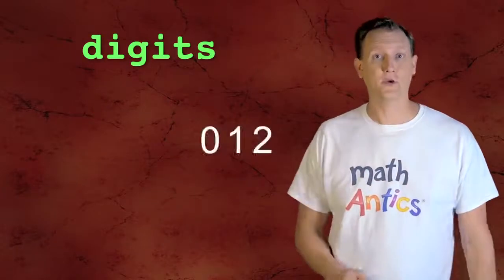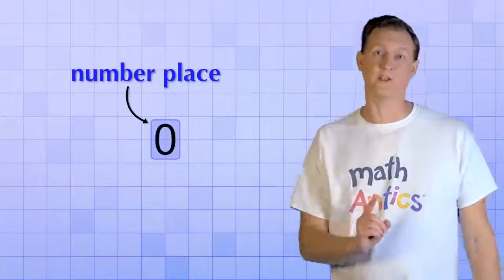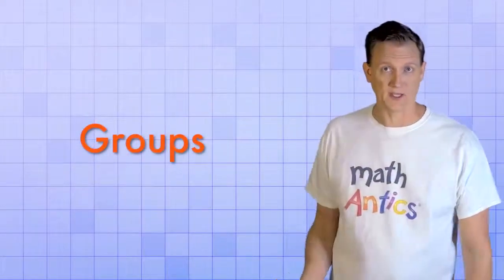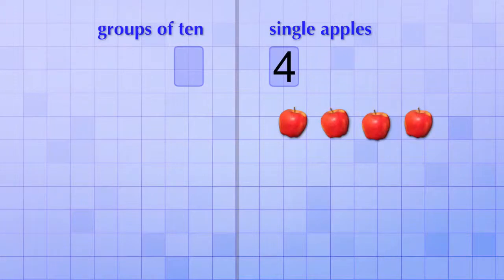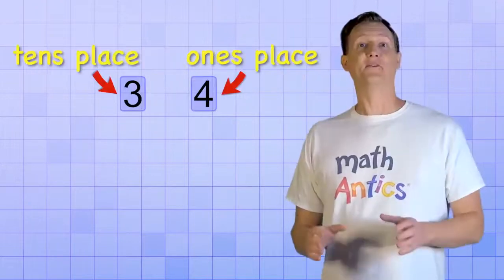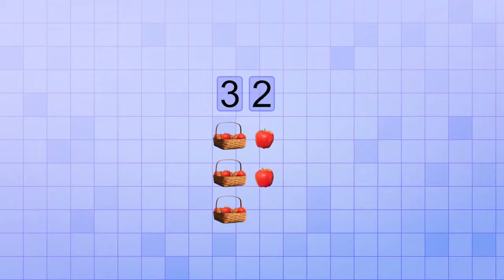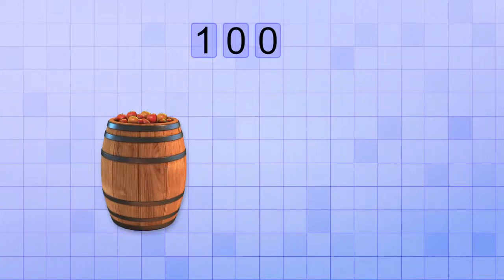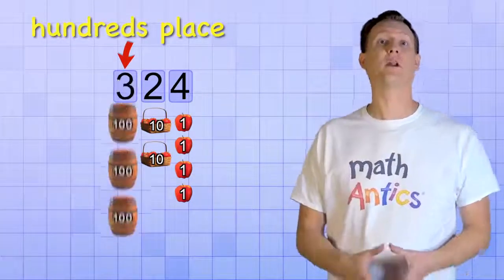Introduction to Regrouping